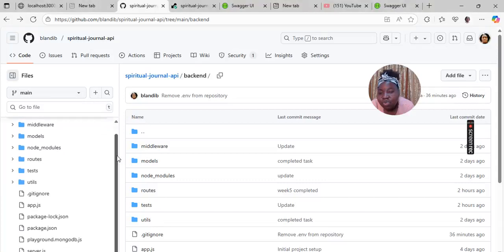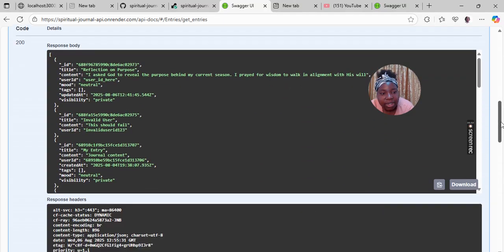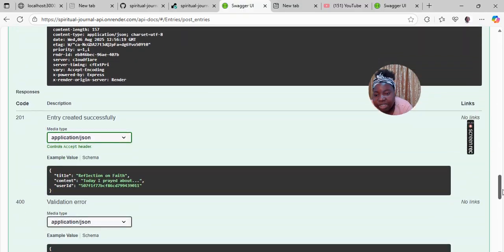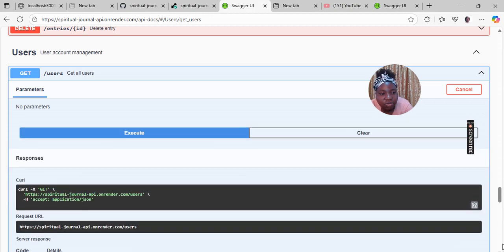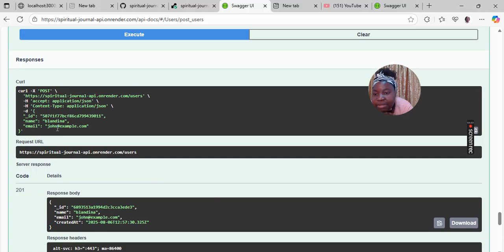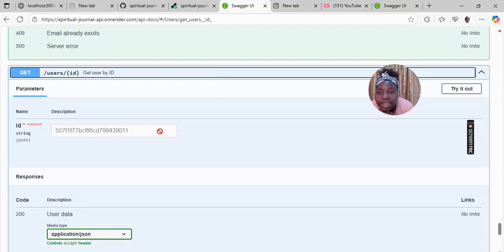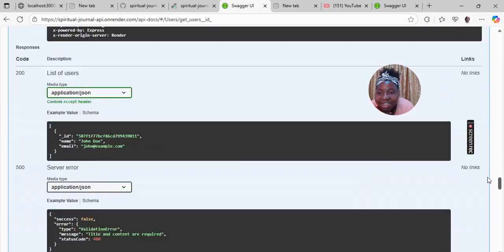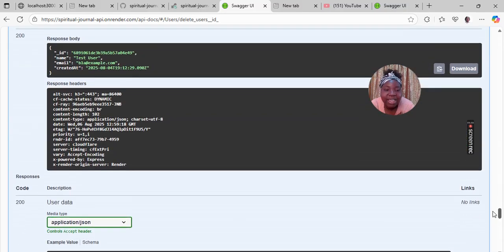Spiritual Journaling API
This API powers a digital journaling platform where users can document their spiritual journey, reflect on scriptures, and share insights with a community. It provides the backend functionality for creating, organizing, and sharing faith-based reflections